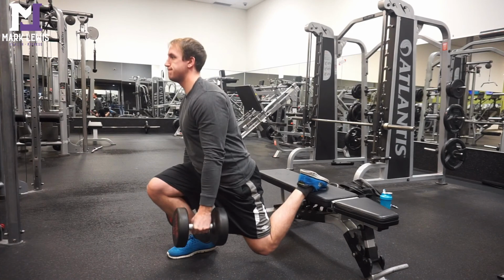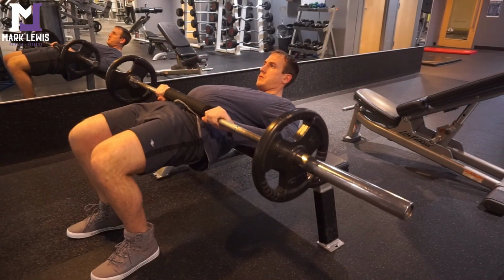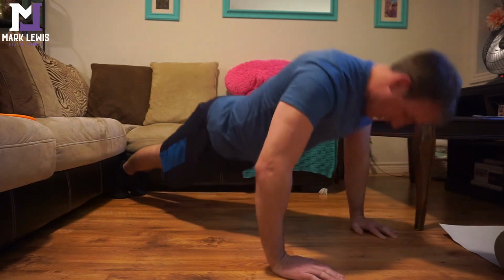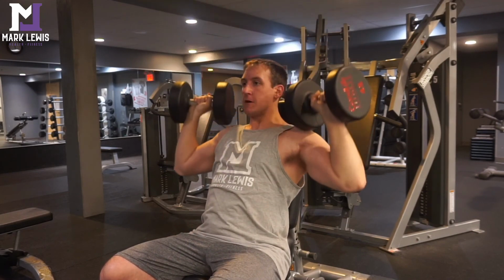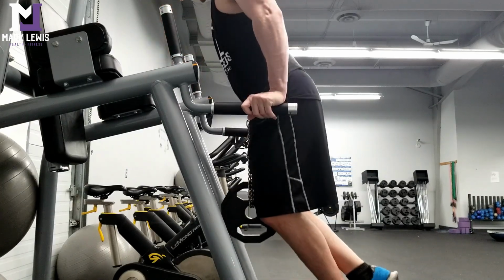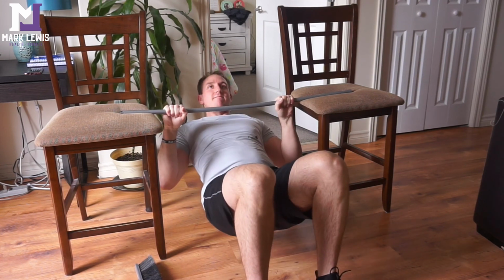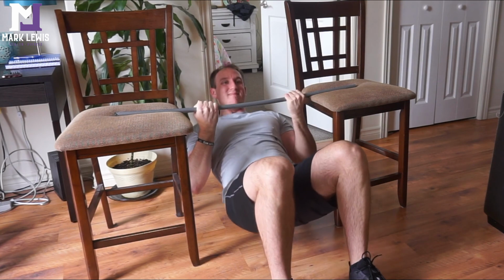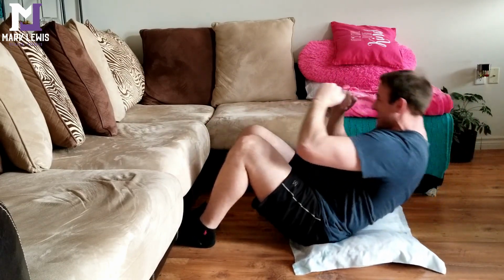BEST AT HOME BODYWEIGHT EXERCISES FOR BUILDING MUSCLE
In today's video I show you the best at home bodyweight exercises for building muscle! If your home workouts or gym program doesn't have these somewhere in them, then you are missing out on lots of gains!

My instagram is @marklewis902 so give me a follow!

To register for my online fitness coaching & to check out all the great FREE content that I release, such as my fitness facts blog and my East Coast Fitness podcast, visit my website:

I appreciate all the support and stayed tuned for my next 3 videos dropping on May 20th, 22nd, 24th!